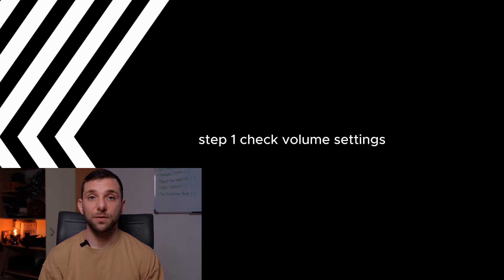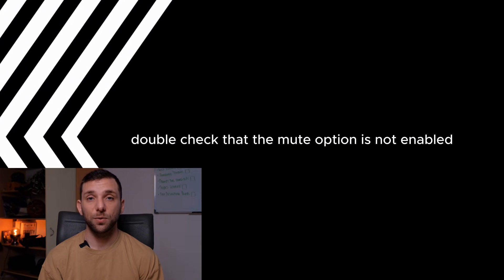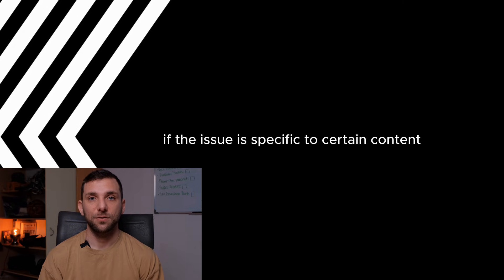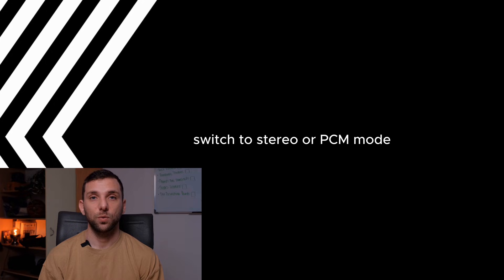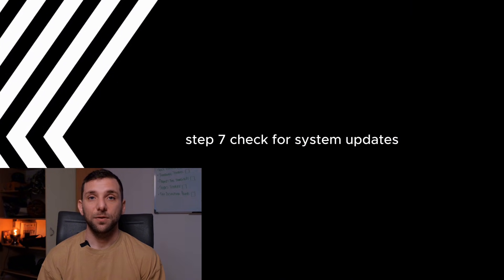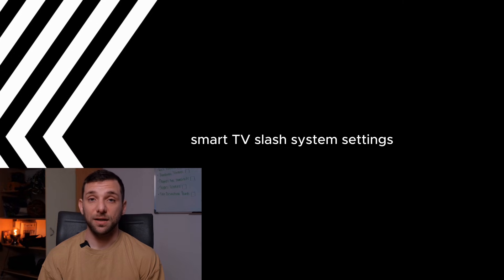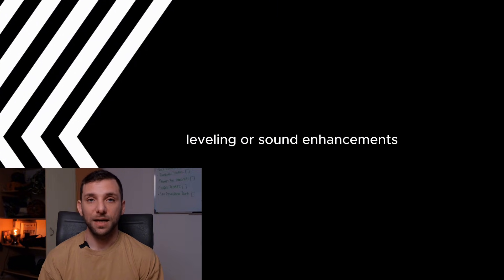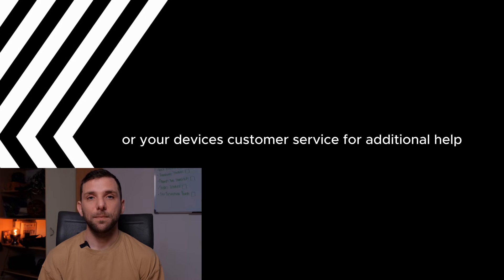How to Fix No Sound on YouTube TV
Experiencing no sound while watching YouTube TV? Don’t worry—we’ve got you covered! In this video, we’ll show you step-by-step how to troubleshoot and fix sound issues on YouTube TV, whether you’re using a smart TV, mobile app, or web browser. Get back to enjoying your favorite shows and live TV with crystal-clear audio in no time!

⏩ What You’ll Learn in This Video:

🔊 Common reasons why there’s no sound on YouTube TV
🛠️ Step-by-step troubleshooting for TVs, apps, and browsers
💡 Tips to check audio settings and device connections
⚡ Quick fixes for sound glitches and syncing problems

... This video answers the question, "How do I fix no sound on YouTube TV?" and provides practical solutions to resolve audio problems quickly and easily.

What’s your most common issue with YouTube TV? Share your experience in the comments below!